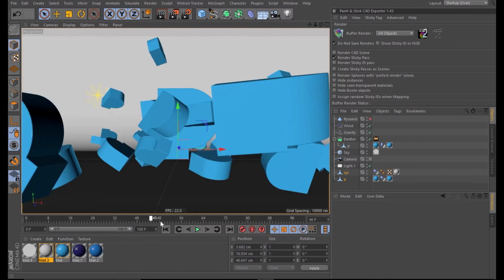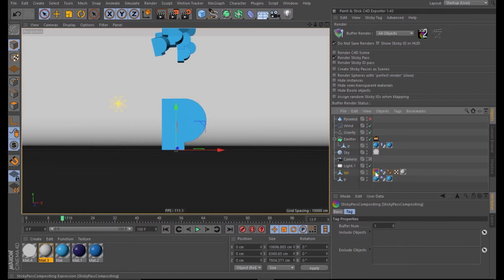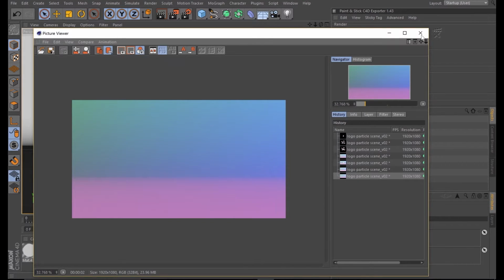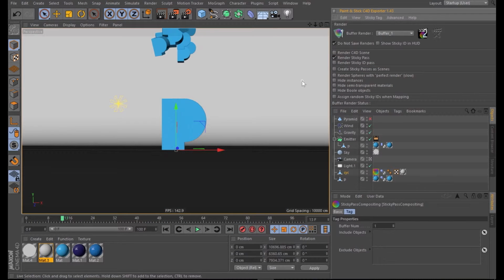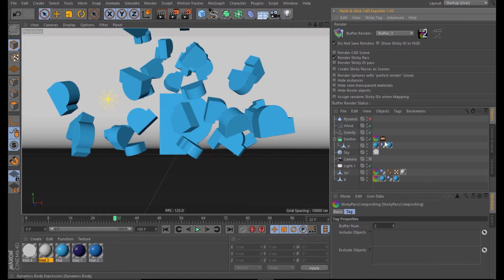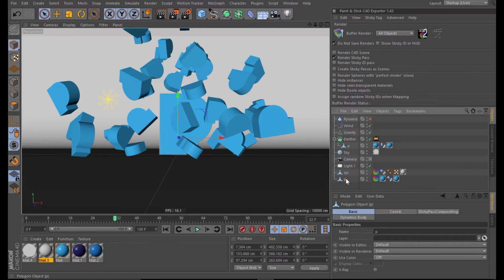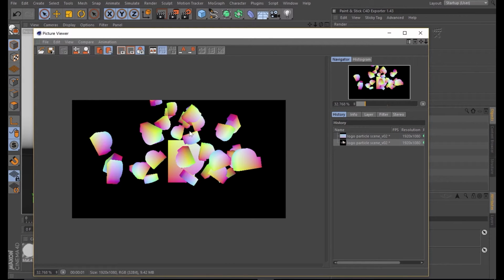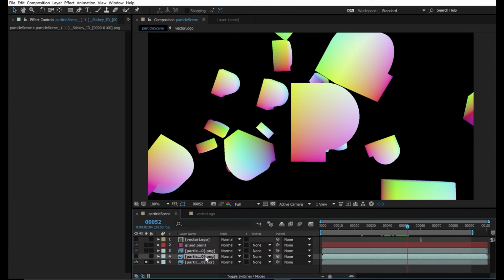Paint & Stick Tutorial: Buffers